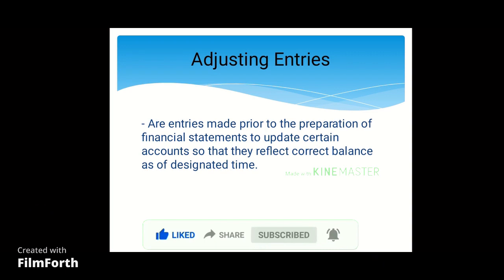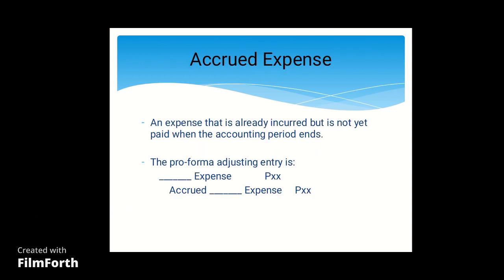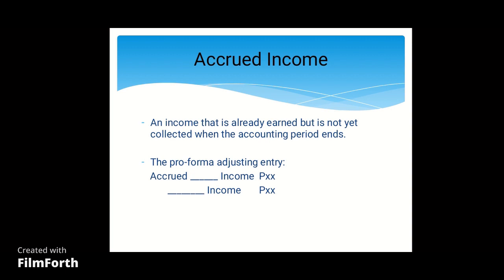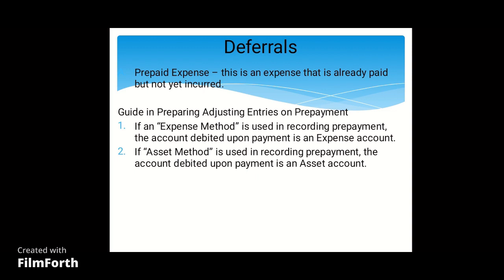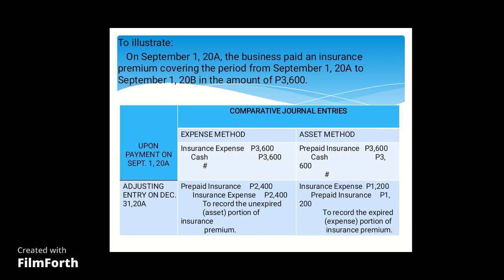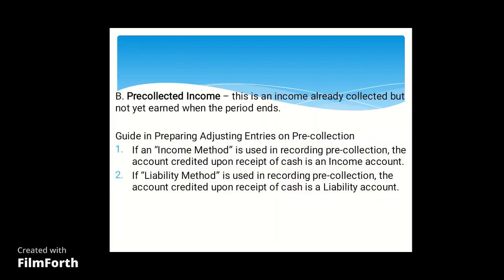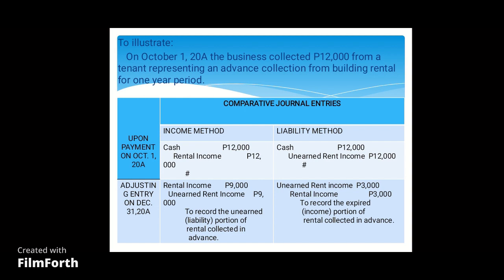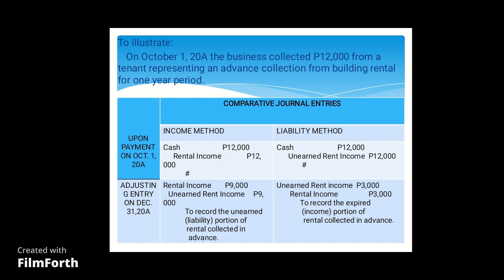Adjusting Entries Part 1| weteachbookkeeping